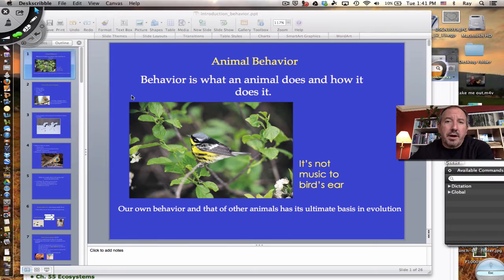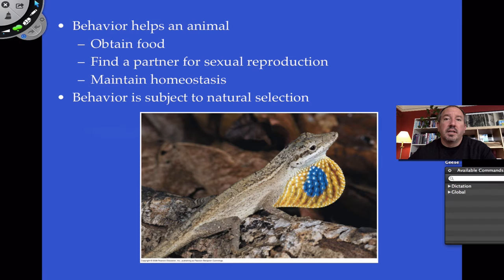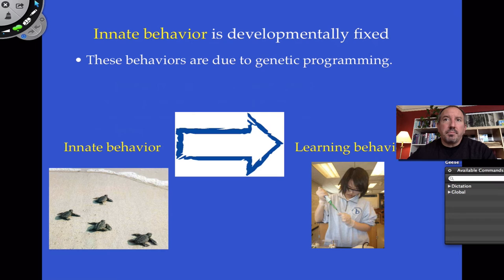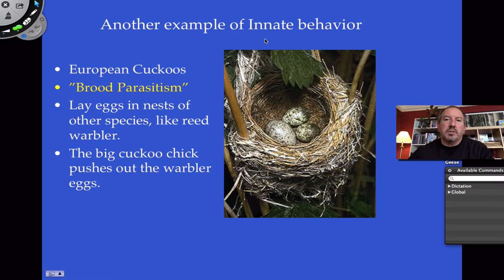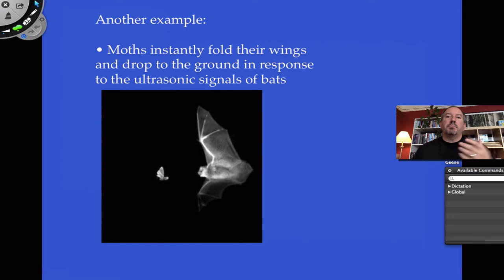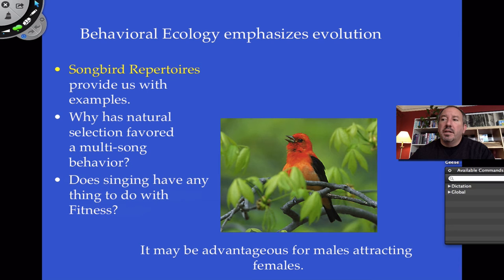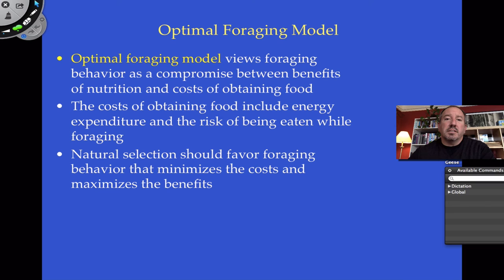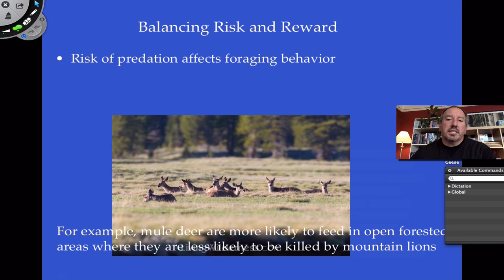Introduction to Animal Behavior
This video considers innate behaviors such as fixed action patterns.  It provides the foundation of animal behavior which is natural selection.